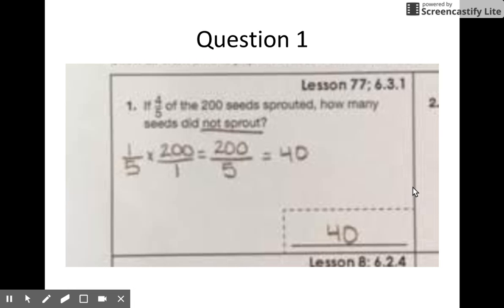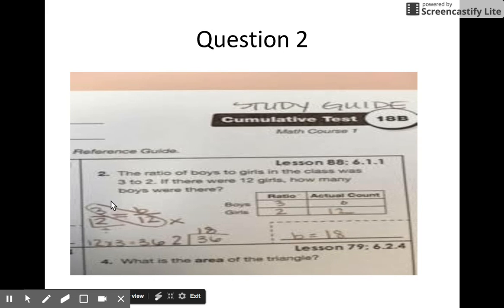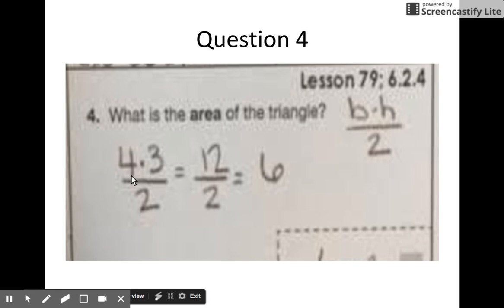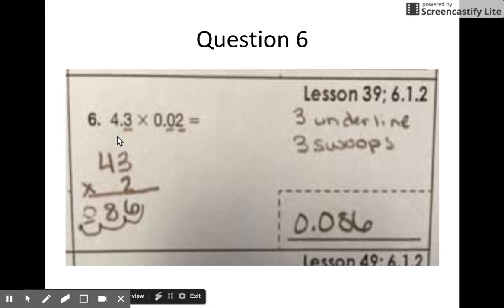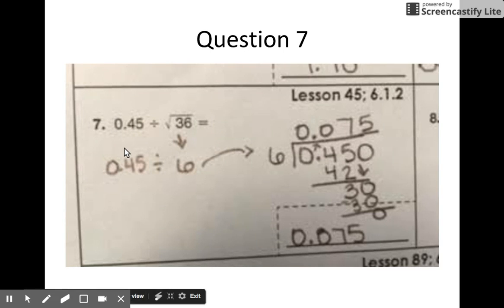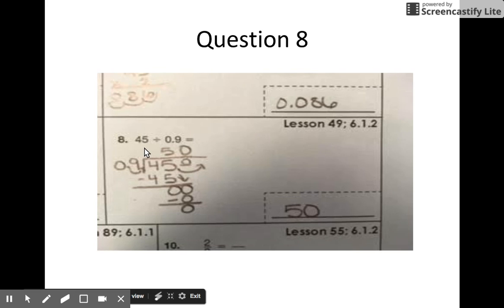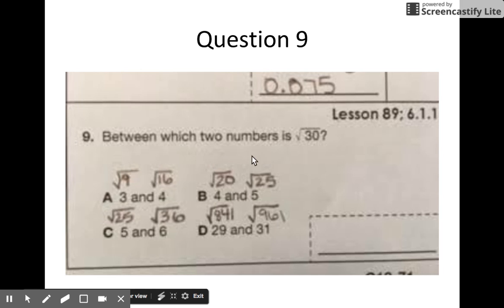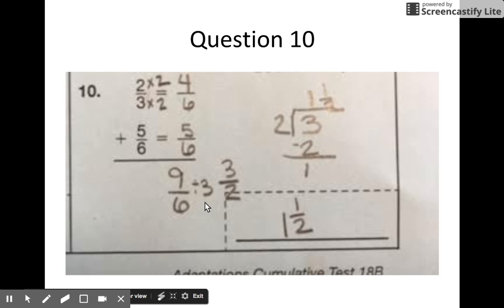Study Guide 18 Questions 1-10